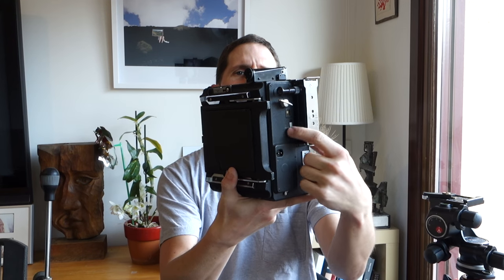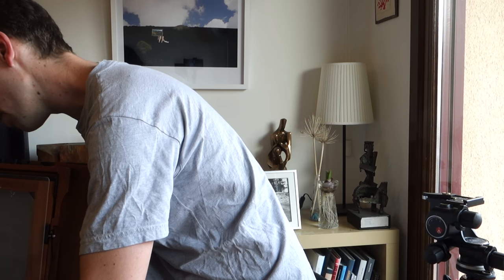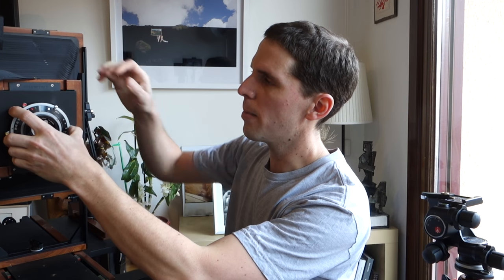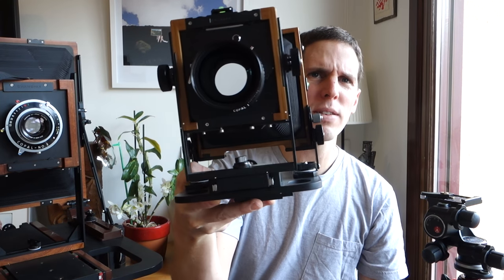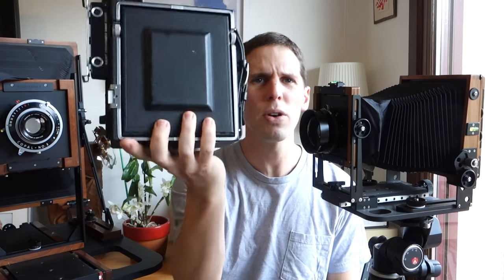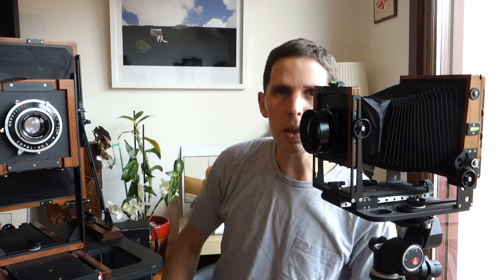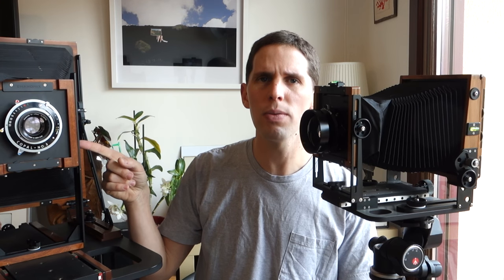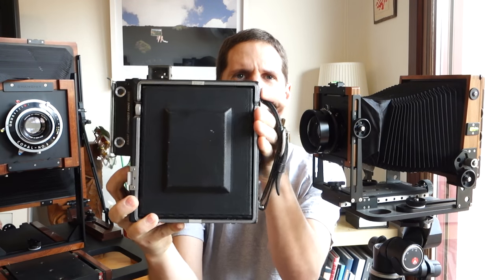When and why I got into large format and ultra large format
Today I talked about when and why I got into large format and ultra large format.